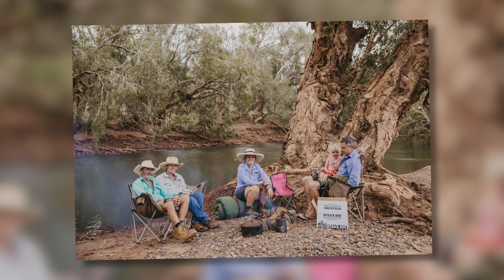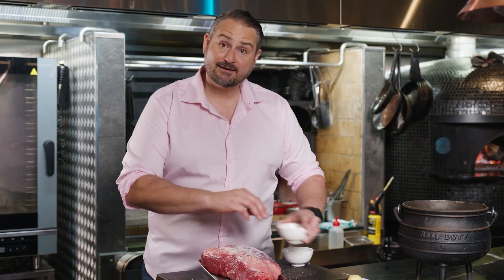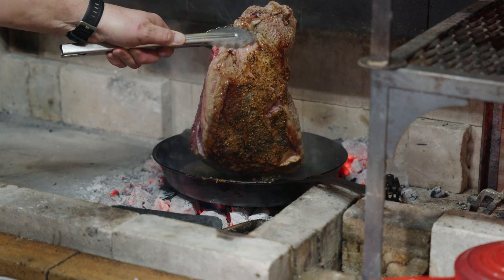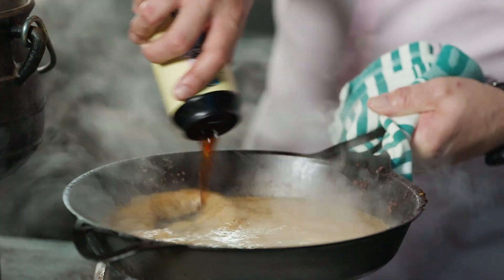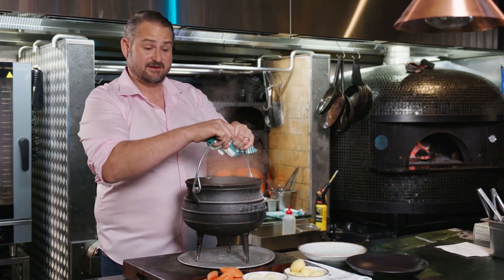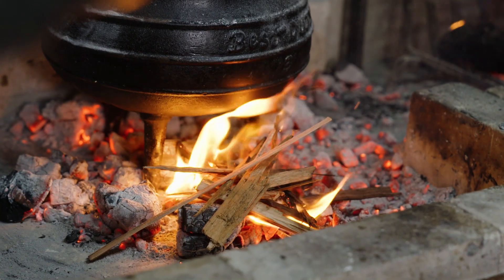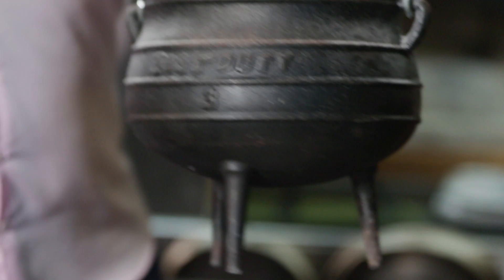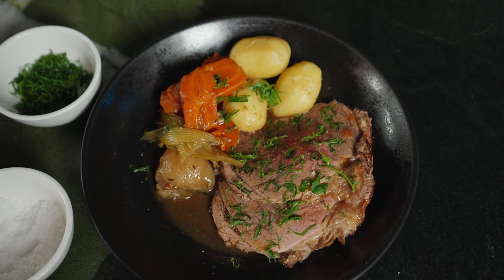Our State On A Plate - From Pastures to Plates Passion, Tradition, and the Perfect Roast Recipe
Stuart pays respects to a particularly tough portion of meat, showing us how to render it down to a delicious, tender pot-roast full of flavour.

RECIPE

Bolar blade pot roast

Ingredients

● 2 kg Bolar blade
● 1 tsp each salt and pepper
● 2 tbsp olive oil
● 4 small onions cut in half
● 5 garlic cloves
● 5 carrots
● 3 celery stalks
● 250ml red wine or beer
● 750ml beef stock
● 50gm plain flour
● 750g / 1.5 lb potatoes , peeled and cut into 2.5 cm / 1" pieces

Method

1. Pat dry beef with paper towels. Sprinkle generously with salt and pepper all over.
2. Heat oil in a dutch oven over high heat. Brown aggressively all over
3. Add onion and garlic. Cook for 2 minutes until onion is browned.
4. Add wine, reduce by half.
5. Mix together flour and about 1 cup of the beef stock. Lumps are fine. Pour in with the beef
6. Add remaining broth, carrots, celery, rosemary and
7. Cover and cook on LOW for 5 hours
8. Add potato, slow cook on LOW for 3 hours.
9. Remove beef. Rest for 5 minutes
10. Reduce sauce and adjust seasoning.
11. Slice beef and serve with vegetables and gravy
12. Garnish with fresh chopped parsley